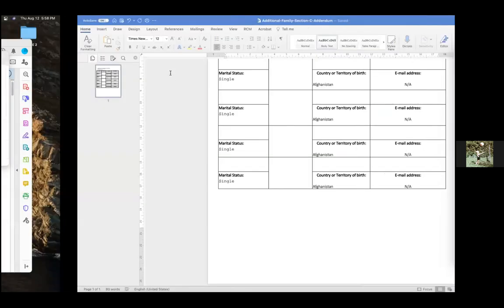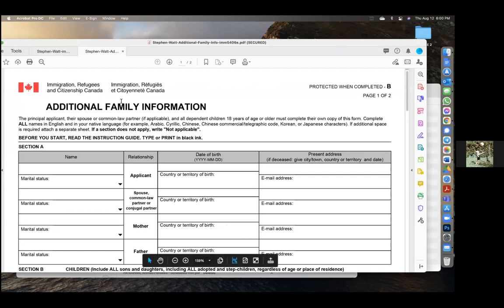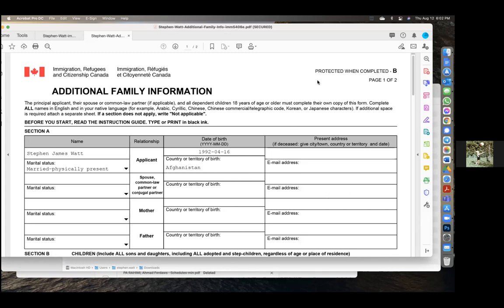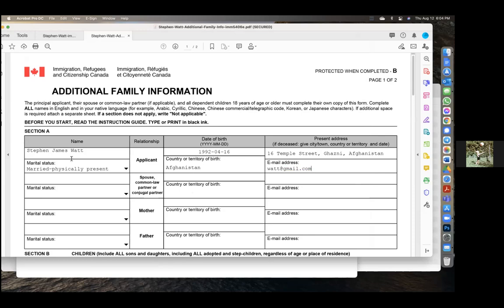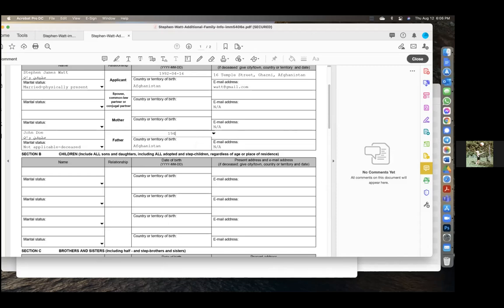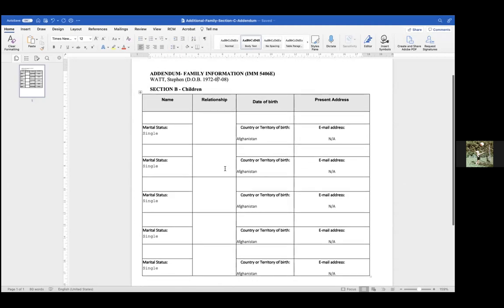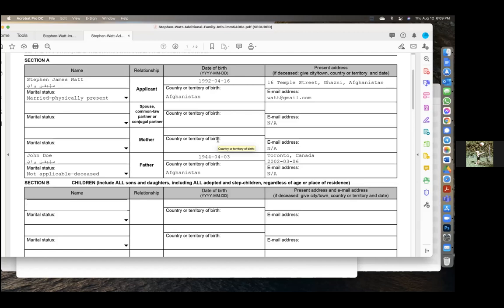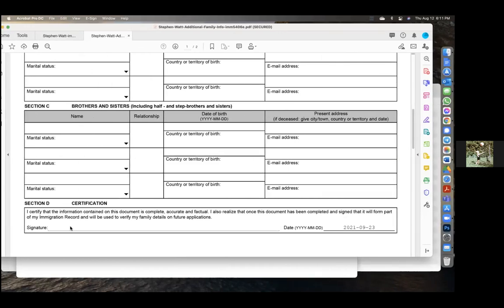"How To" IMM5406 Additional Family Information Form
IMM5406
Additional Family Information Form